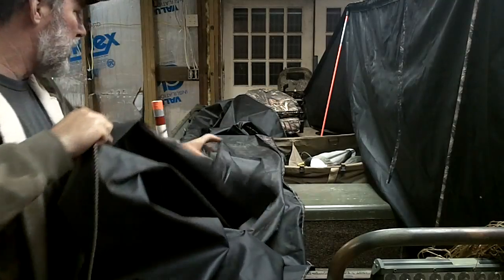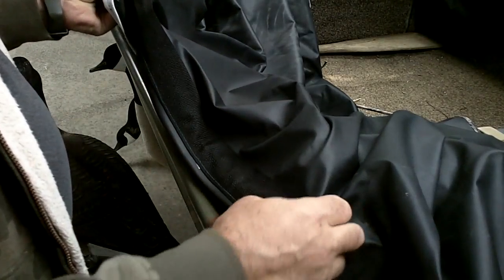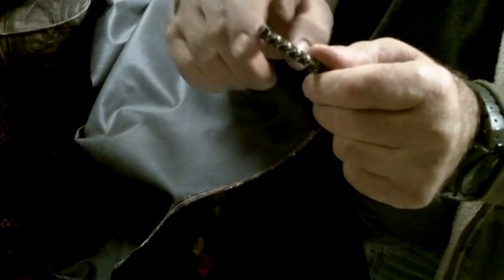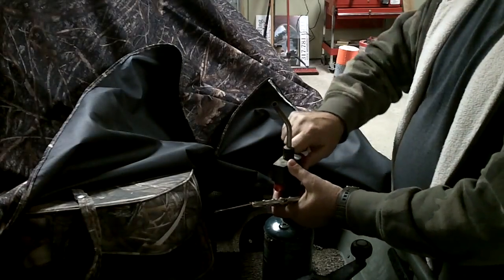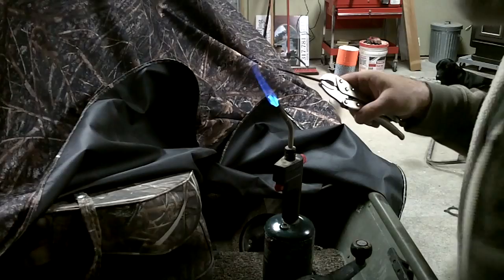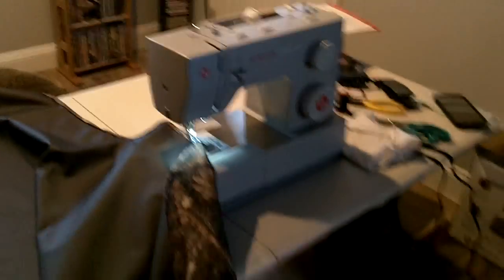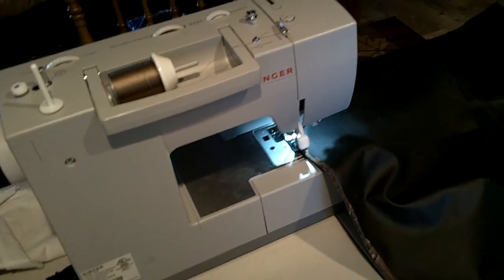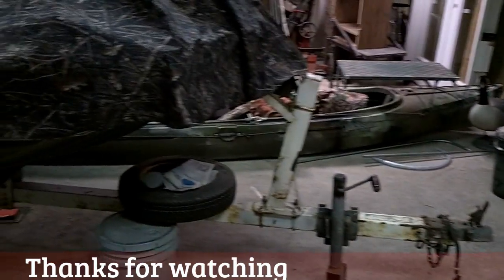Learning to sew - Homemade duck blind DIY pt 4 final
It is done.  Here is the final video of my DIY duck blind.